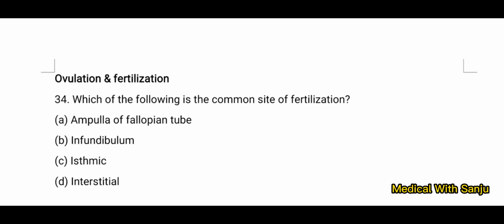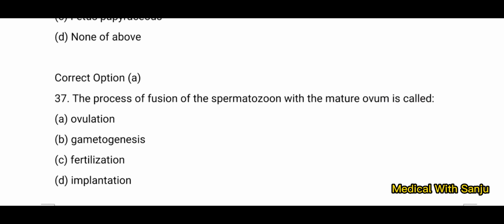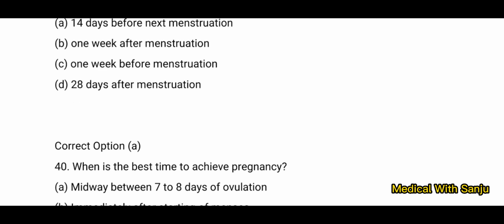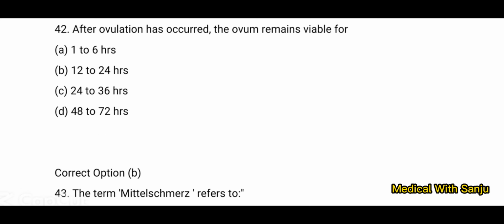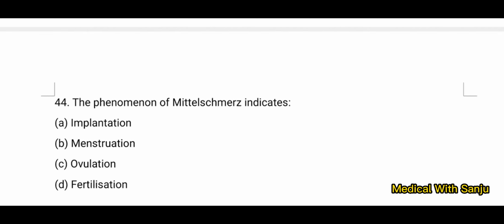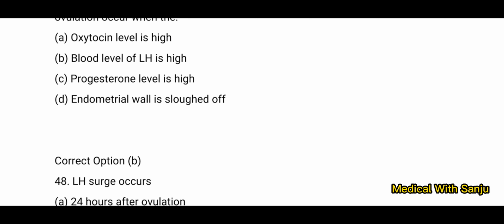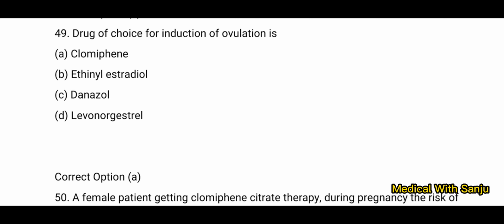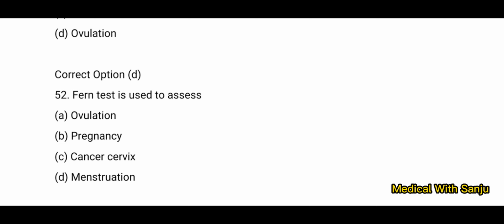MCQ//Obstetric and Gynecology//Part-3//Medical With Sanju